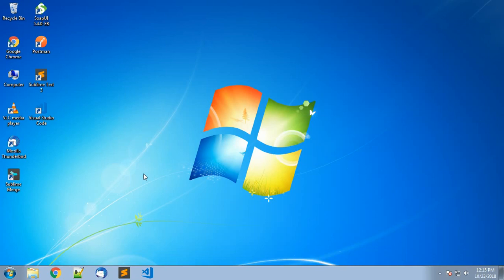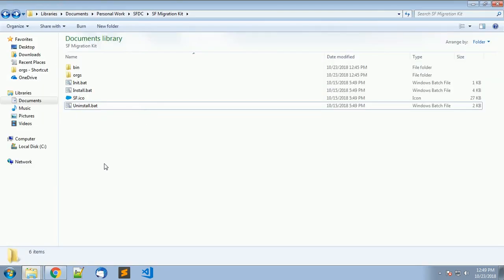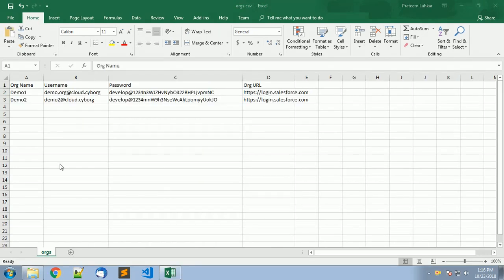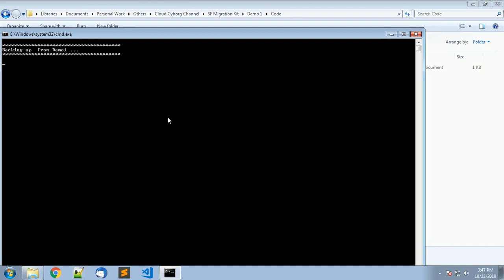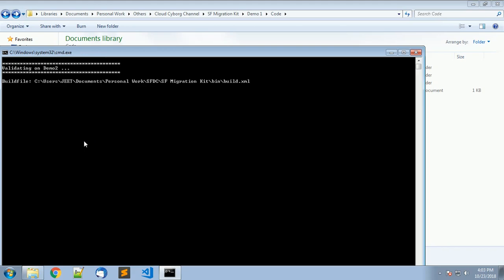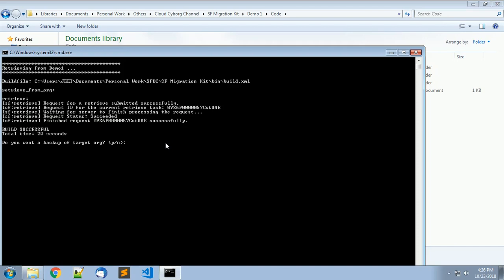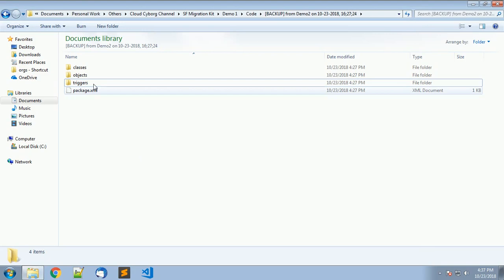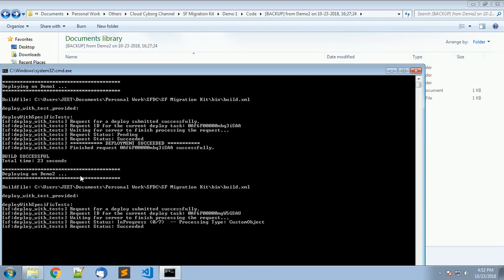Salesforce Migration Kit : Salesforce Deployments made easier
Built on top of the force.com migration tool, this kit will help you manage your salesforce deployments easily within a click and few key presses.

Go through the different sections of the video.

Introduction

0:23 What this tool is about?
1:05 To work with this tool you need...
1:28 Prerequisites for installment

Download

2:21 Download instructions
3:29 Download Ant-contrib

Install / Configure

4:42 Installation
6:09 Add orgs
8:12 Configure Proxy (Optional)

Usage

10:01 Retrieve / Backup
14:13 Validate / Deploy
17:24 Migrate
20:58 Work with multiple orgs
24:22 Specific Tests

Be sure to read the project's Readme !